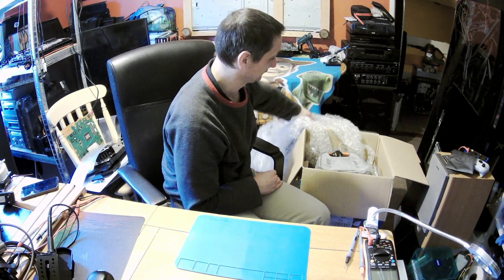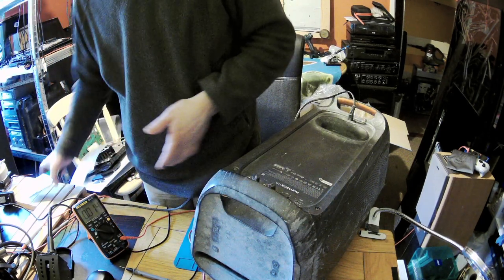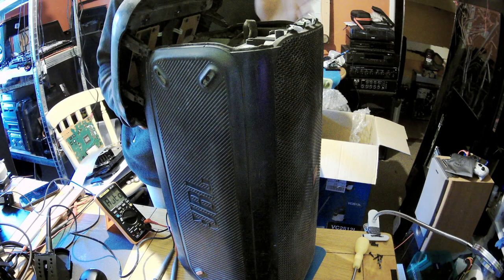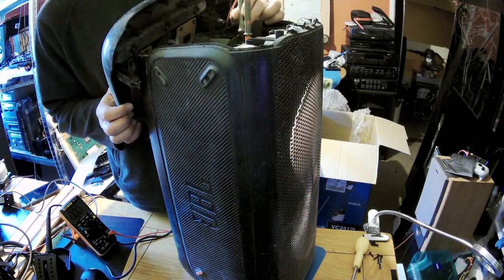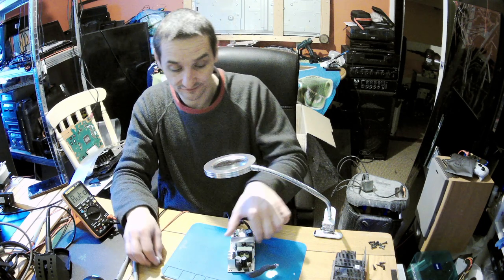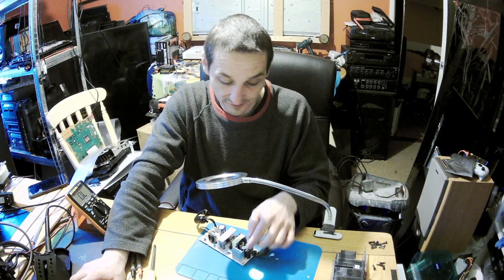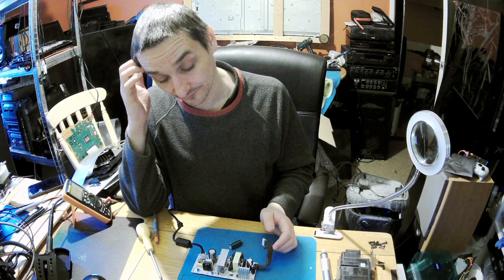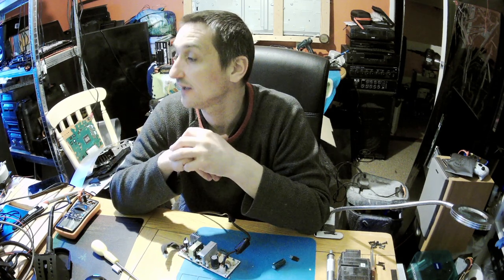JBL Partybox 100 - power failure, starts and turn off shortly after